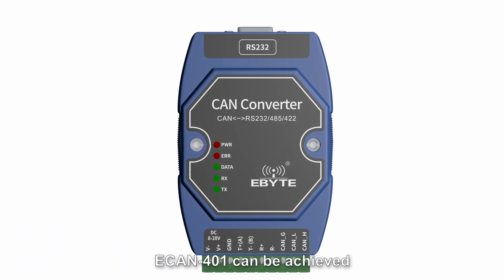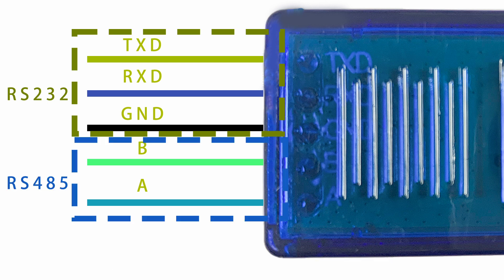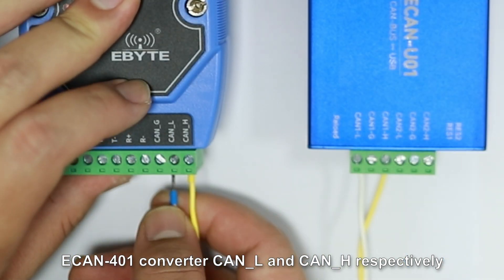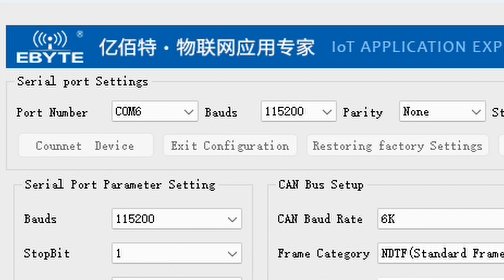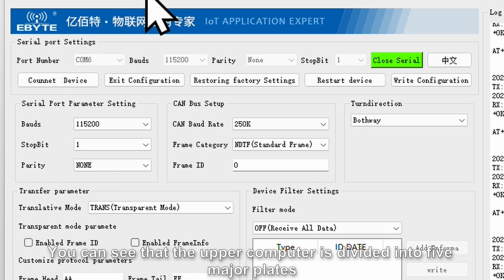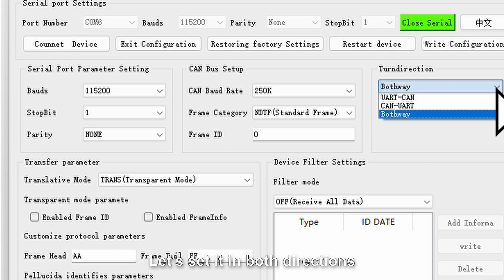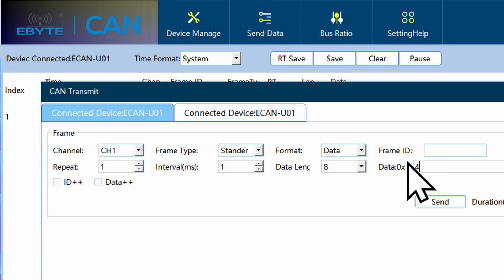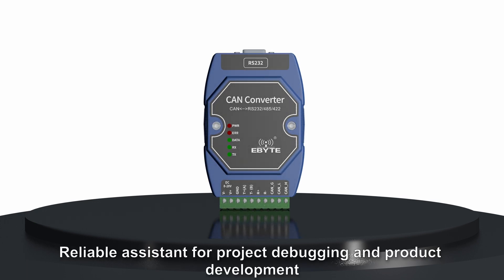ECAN-401 high protection CAN to RS485/232/422 converter, gateway serial communication module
ECAN-401 est un petit produit de conversion de protocole intelligent développé indépendamment par Chengdu Ebyte Electronic Technology Co., Ltd. Le produit utilise une alimentation à tension large de 8 V ~ 28 V, intègre 1 interface CAN-BUS, 1 interface RS485, 1 interface RS232 et 1 RS422 interface, qui peut réaliser une conversion bidirectionnelle entre différentes données de protocole CAN et RS485/RS232/RS422.